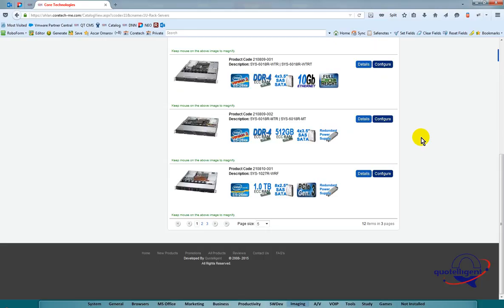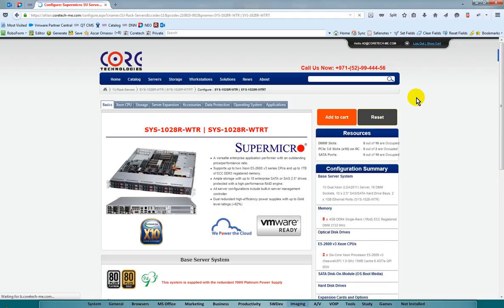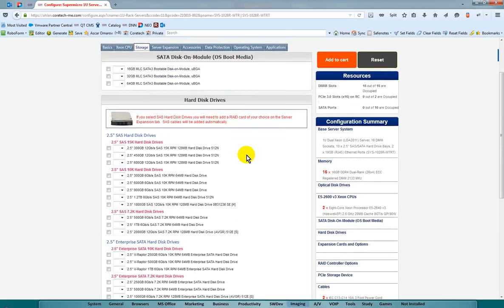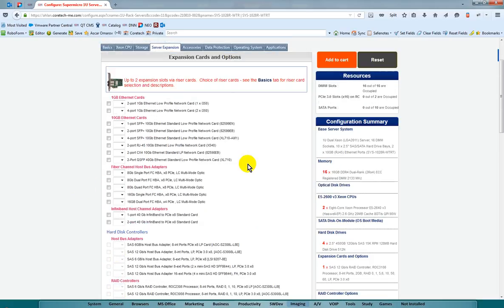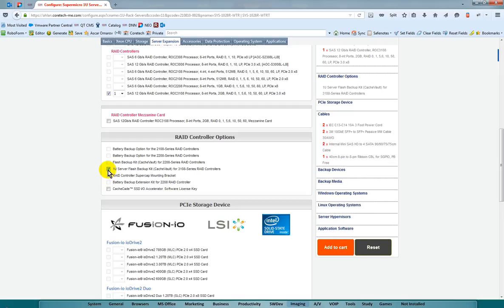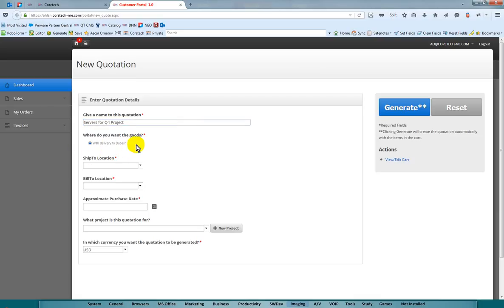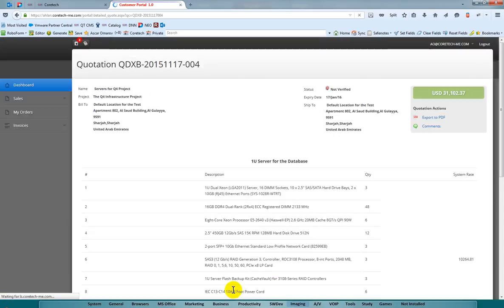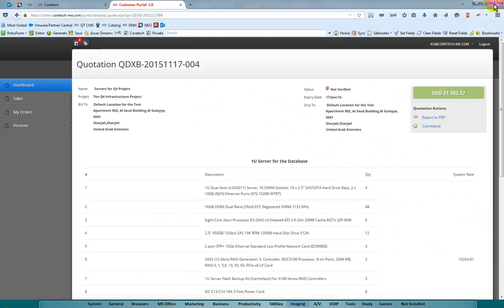Using system configurator and quotation generator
How to prepare configuration and generate a quotation on the website of Core Technologies